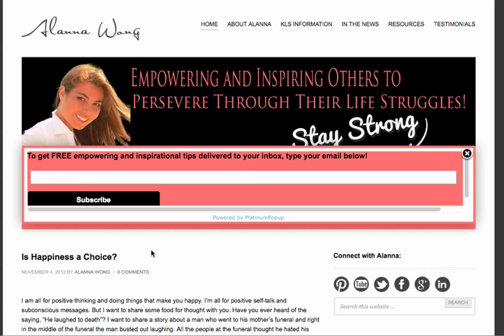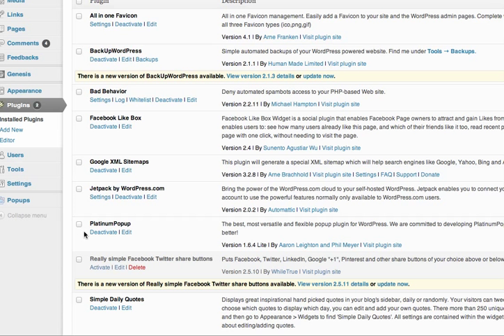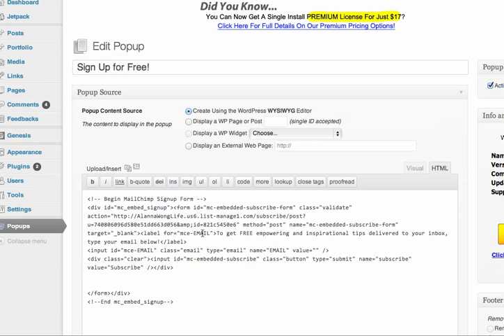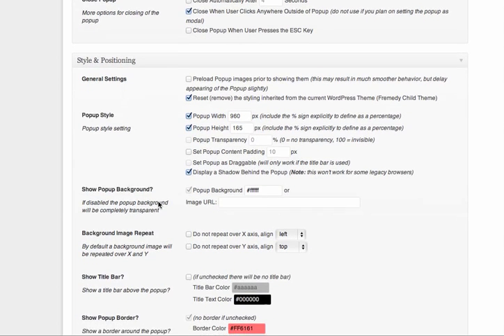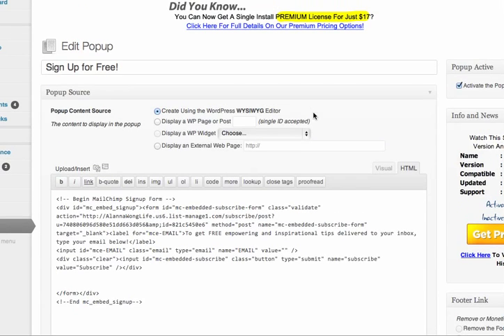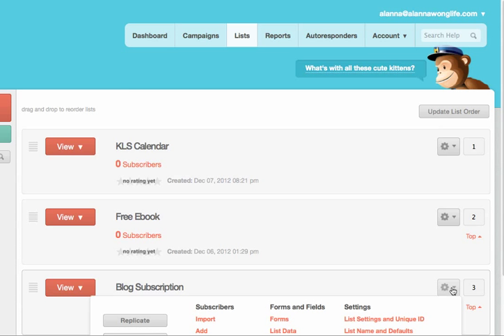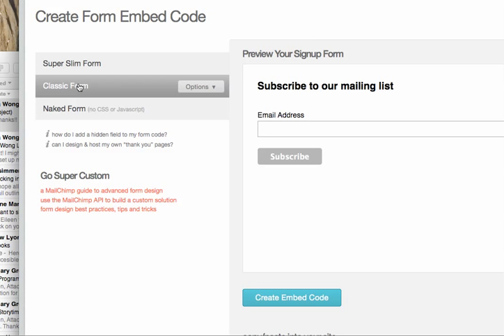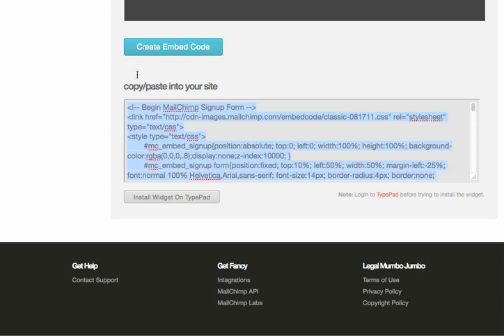Using the Popup Form in WordPress with Mail Chimp.mp4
How to use Mail Chimp and the plugin PlatinumPopup to install a pop up sign up box on a WordPress website or blog.